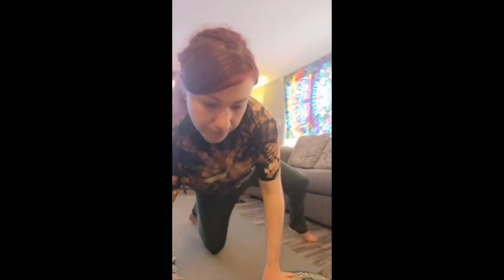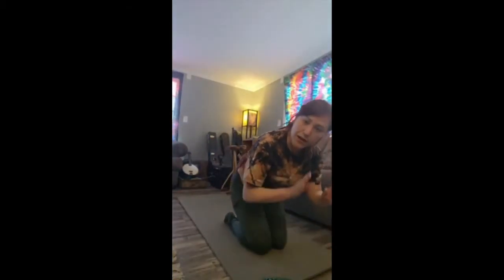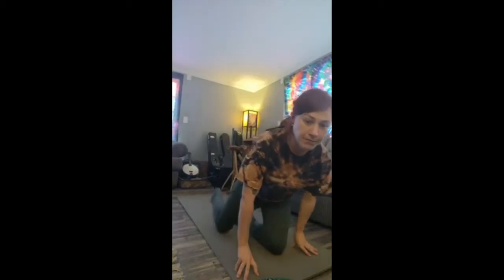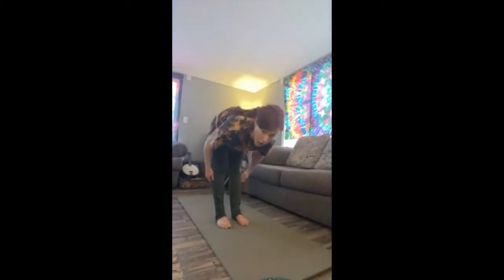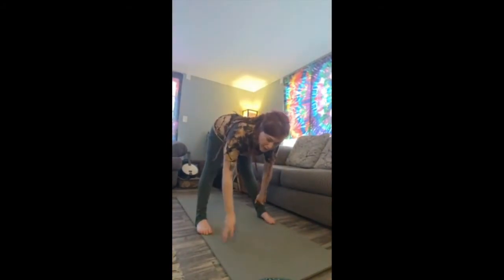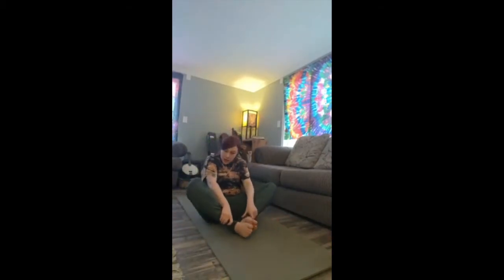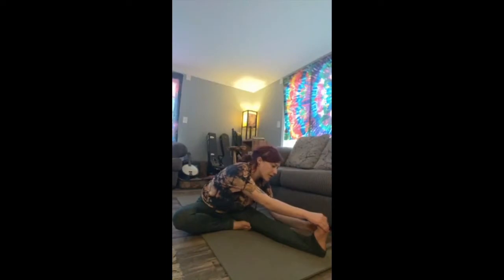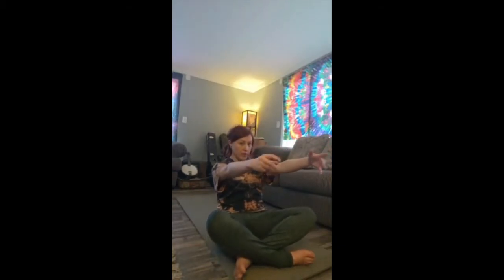4/14 Align & Meditate with Rachel | Balance Webster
60 minute Align & Meditate with Rachel! Recorded 4/14/2020 via Facebook LIVE!

With that being said, in the spirit of keeping small businesses alive, we are offering a Virtual Class Pass ($8) through MINDBODY®.